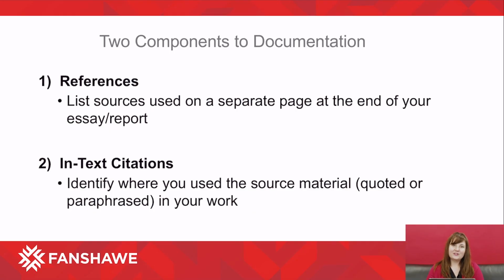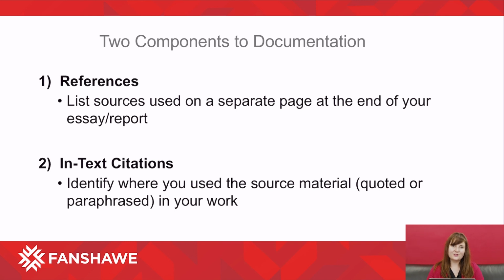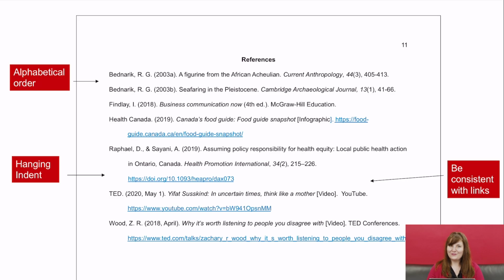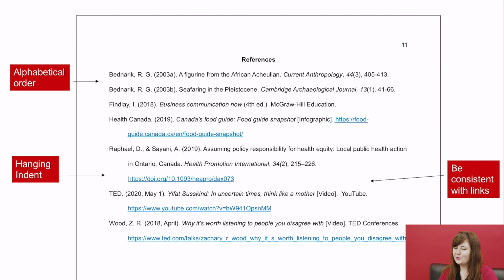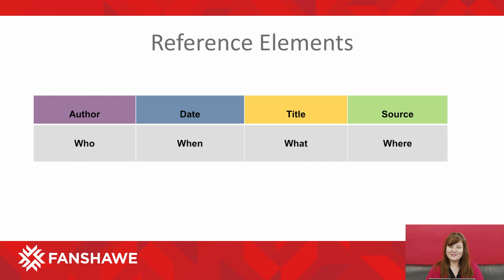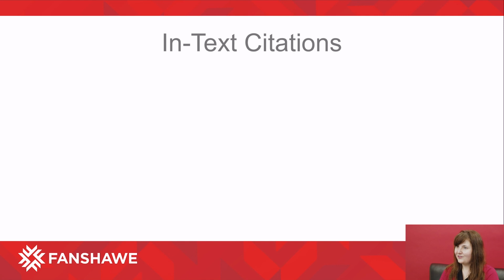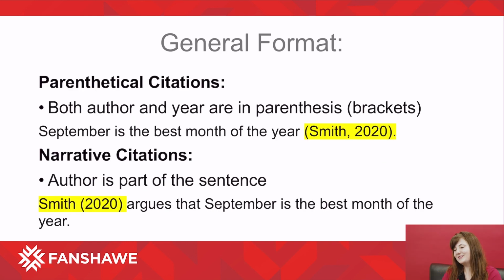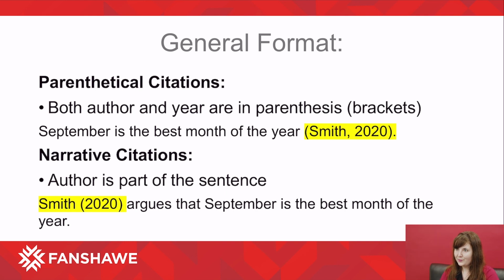How does APA Documentation Work?